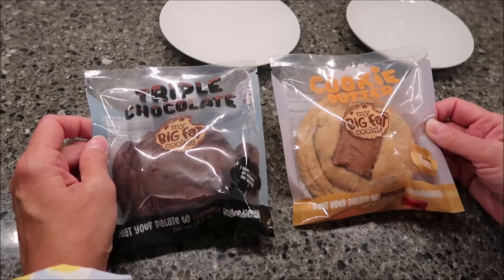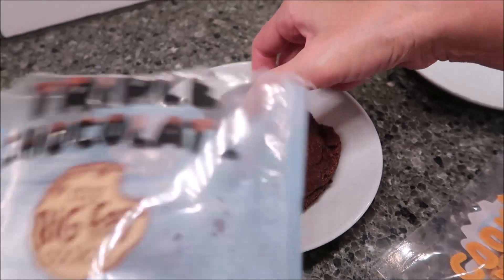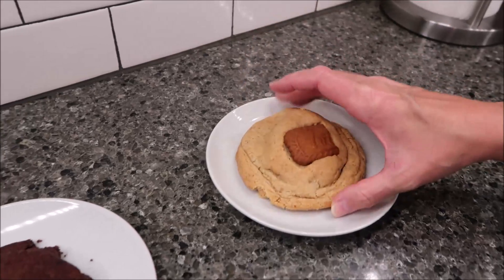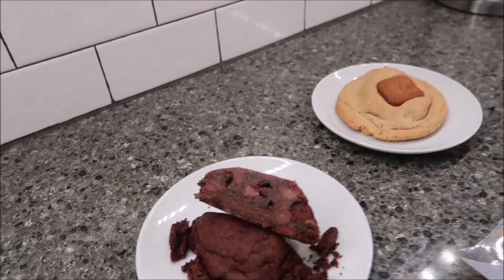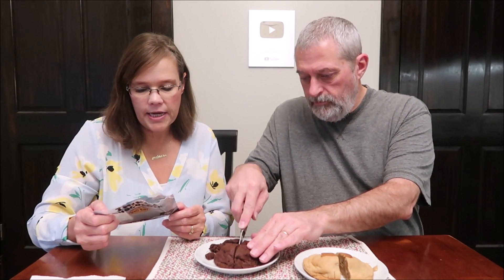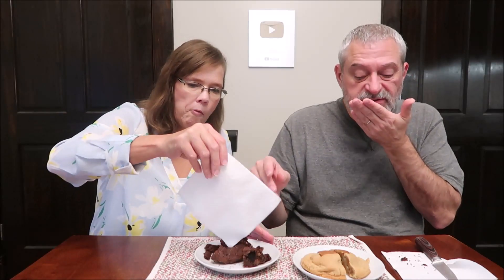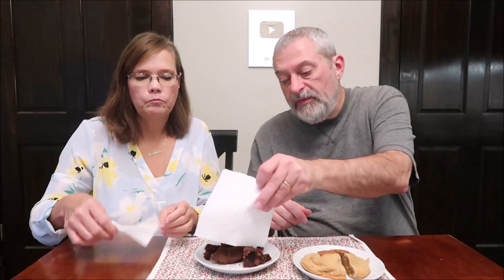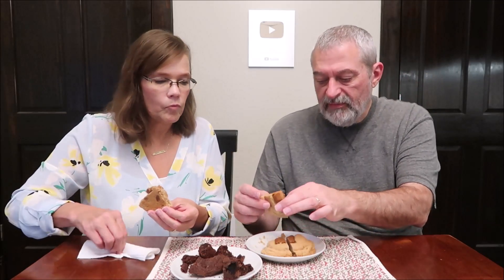My Big Fat Cookie: Cookie Butter & Triple Chocolate Review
This is a taste test/review of the Cookie Butter and Triple Chocolate cookies from My Big Fat Cookie. They were mailed to us from Rachel in Pennsylvania!